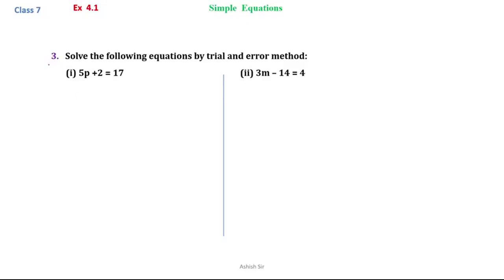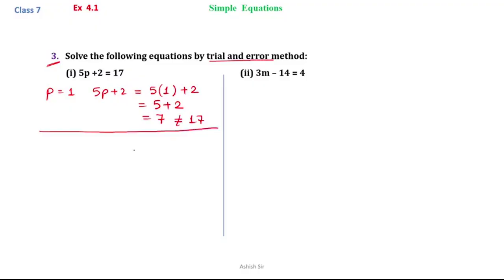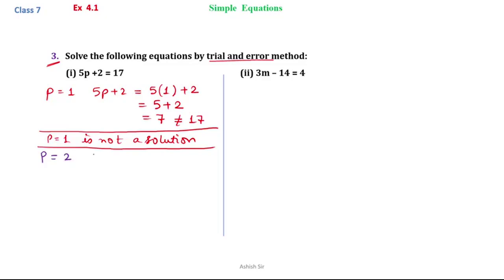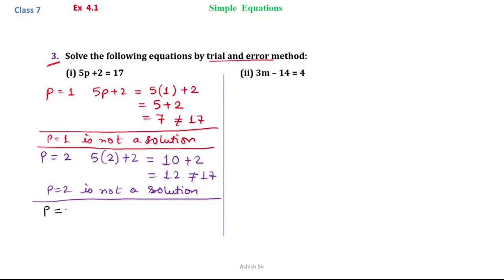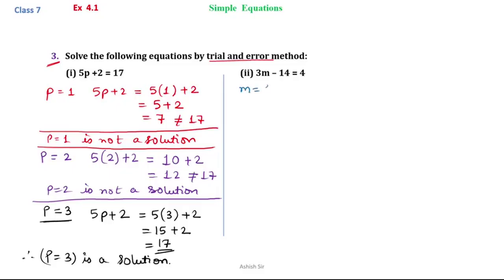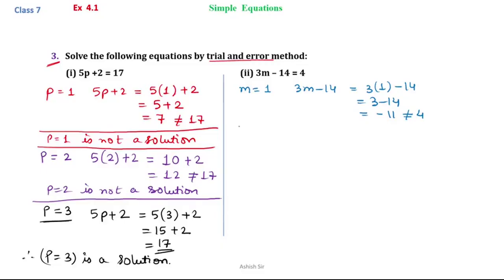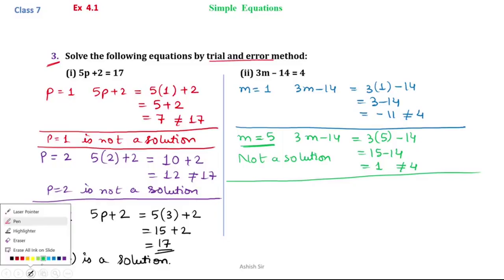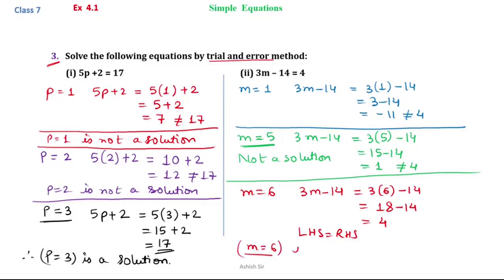Class-7 Maths L-4 simple Equations Ex-4.1 Q3 | Ashish Bhatia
Learn about "Class-7 Maths L-4 simple Equations Ex-4.1 Q3" from Ashish Bhatia. This is a concept from CBSE - Class 9 - Class 6 to 9.